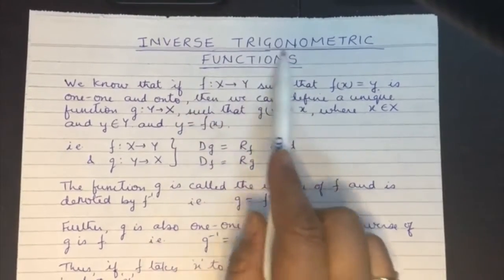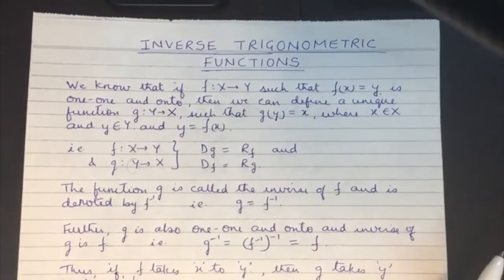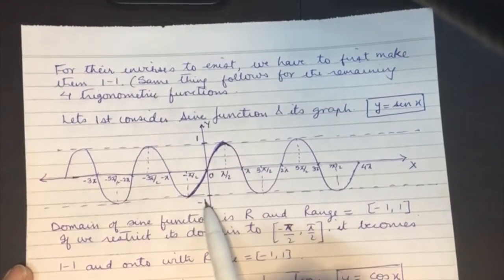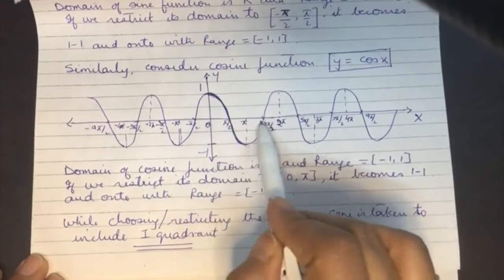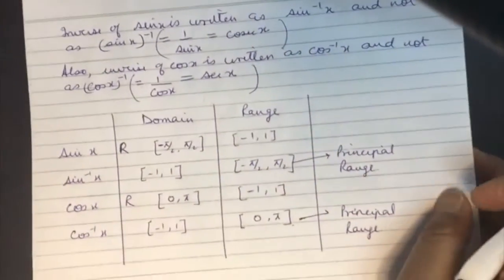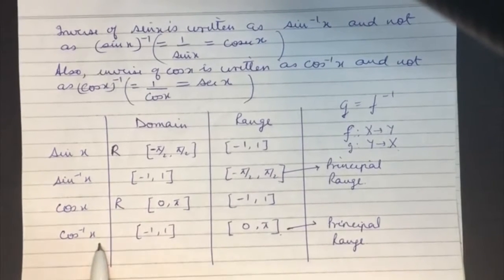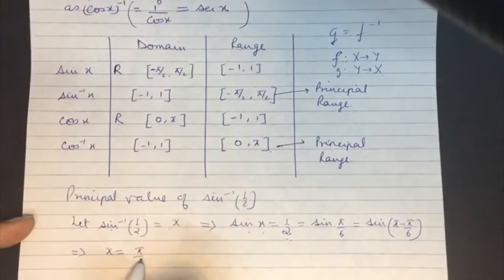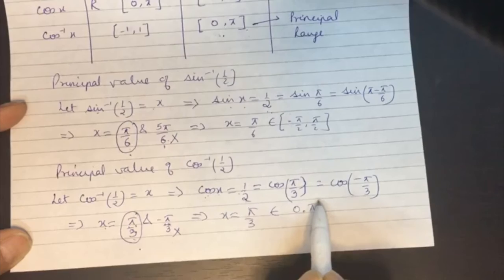XII-INVERSE TRIGONOMETRIC FUNCTIONS (ITF) : (Video-5)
RECAP OF PREVIOUS VIDEOS AND THE CONCEPT OF ITFs